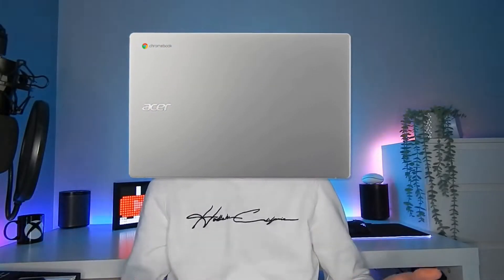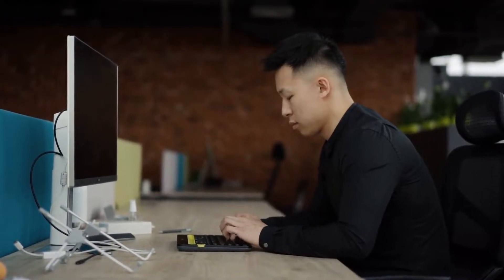Acer Chromebook 317 Review - Best Budget Chromebook In 2022?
In this video I review the Acer Chromebook 317 to see whether it really is one of the best budget Chromebooks in 2022. Thinking of buying a different Chromebook? WAIT! Watch this video first, it may change your mind!

Acer Chromebook 317

Time Stamps:

0:00 - Intro
0:15 - The specs
0:59 - The Looks
1:30 - Battery Life
1:40 - Ports And Connectivity
2:00 - Final Verdict
2:18 - Outro

How to get featured in the next video:

All you need to do to get featured in my next video is comment on my most recent YouTube community post!

Video uploaded and owned by Tech Synth (PG, family friendly, no swearing)

(In this video: Acer Chromebook 317 Review,chromebook,acer,acer chromebook,acer chromebook 317 specs,chromebook 317 acer,chromebook 317 review,acer chromebook spin 317 unboxing,acer chromebook 317 reviews,chromebook 317,best chromebook,acer chromebook 317,chromebook unboxing,best budget chromebook,budget chromebook,budget chromebook 2022,chrome os,chrome operating system,chrome laptop,google chrome,google chrome laptop,tech synth)